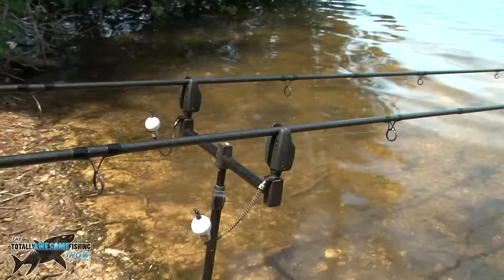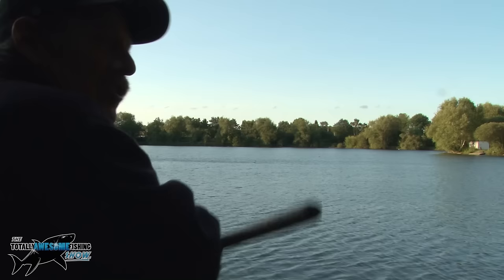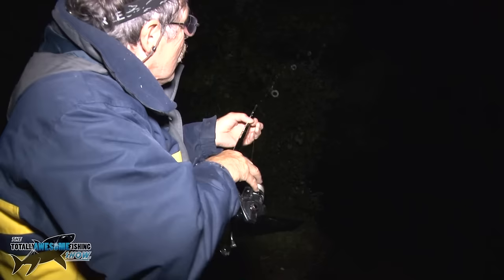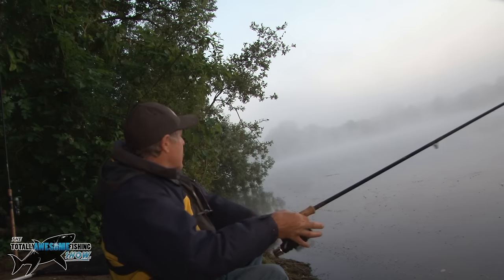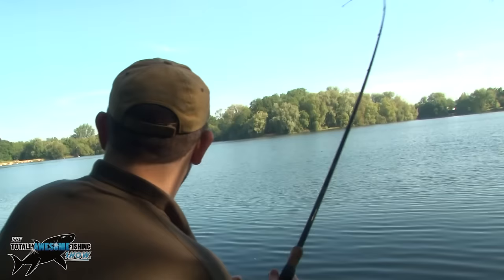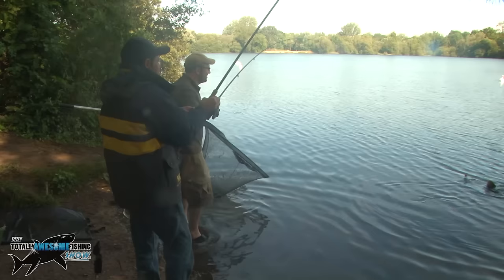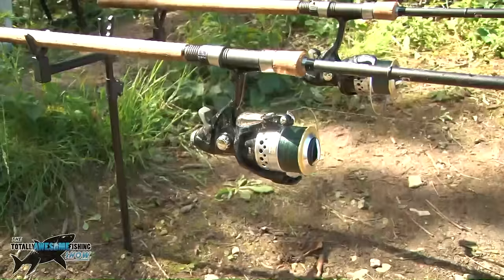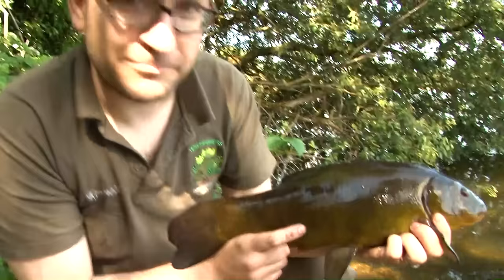Fishing for Tench - Epic action! | TAFishing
Graeme Pullen from Totally Awesome Fishing finally goes fishing for Tench! He heads to Horcott Lakes to get some epic Tench fishing action! Graeme speaks to some of the experts to get info on rigs, bait, location and much more. This is the first Tench fishing episode that TAFishing have done. So many of you have been asking for a Tench film we thought it was about time we went out there and made one! We hope you enjoy it (there are more Tench ones on the way!) - Graeme & Mike.

▬▬▬▬▬▬▬ SOCIAL MEDIA ▬▬▬▬▬▬▬

▬▬▬▬▬▬▬ ABOUT TAFISHING ▬▬▬▬▬▬▬

▬▬▬▬▬▬▬ TAOUTDOORS ▬▬▬▬▬▬▬

▬▬▬▬▬▬▬ MUSIC▬▬▬▬▬▬▬